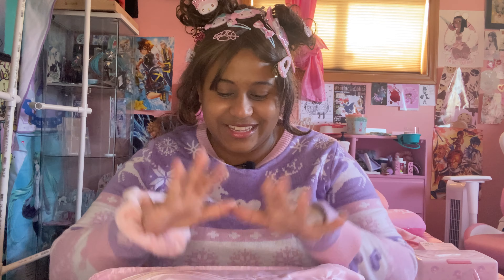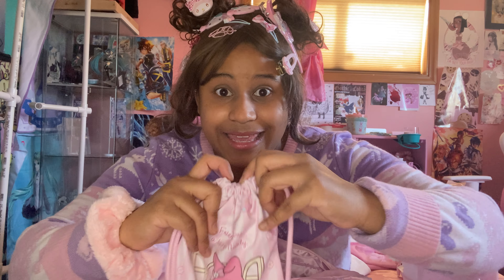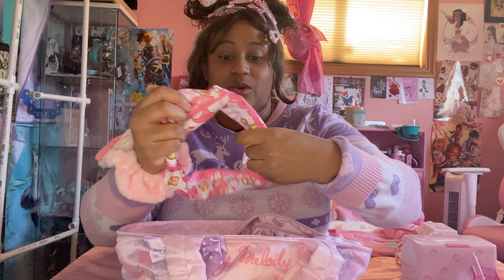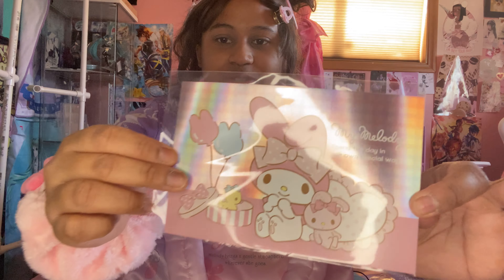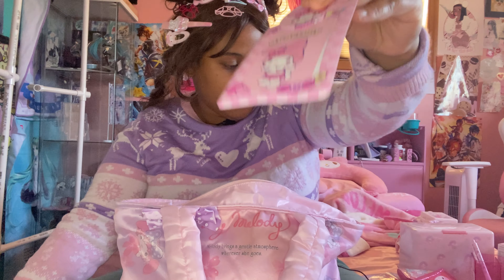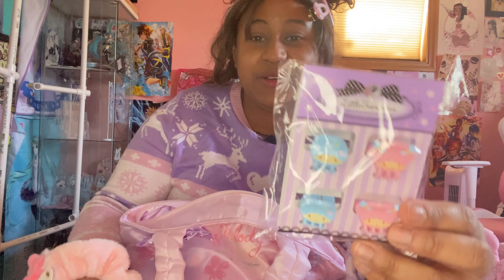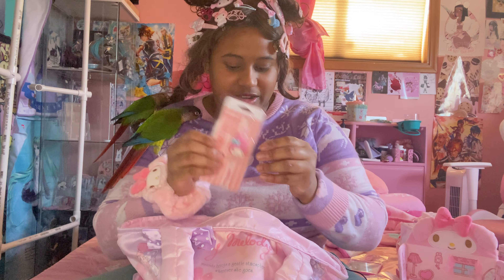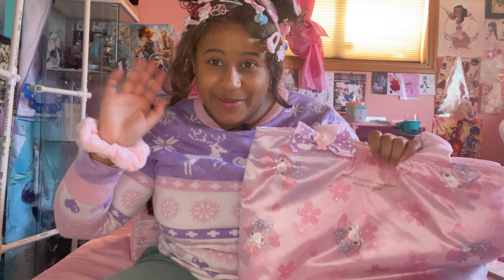My BIGGEST My Melody Haul | Part TWO!!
annyeonghaseyo mi gente! This is part two of my BIG My Melody haul, look forward to part 3! LOL

If you liked this video then consider supporting me~

♥ Music
Bubbles Drifting In The Morning Breeze by Akosmo & Artificial.Music